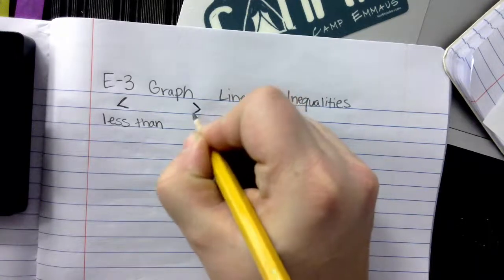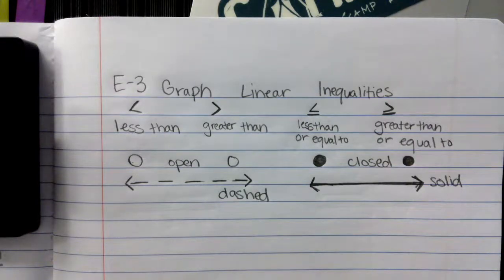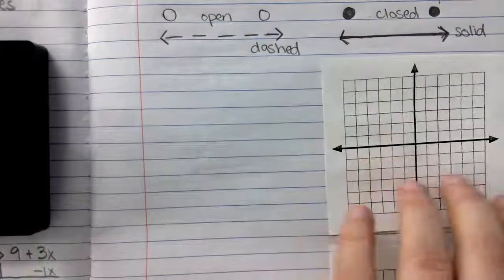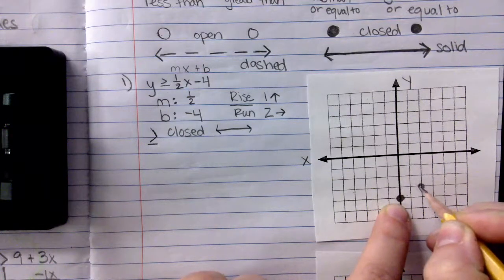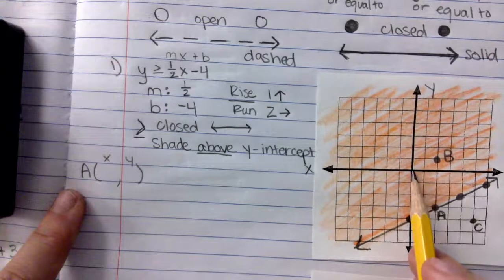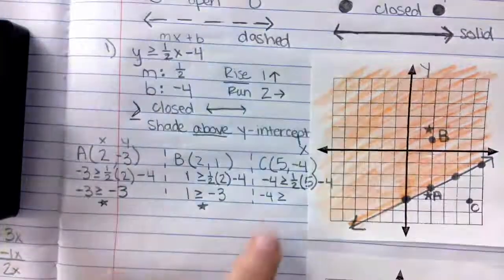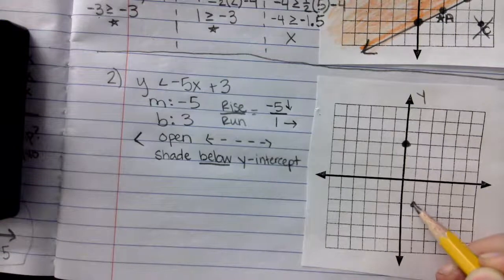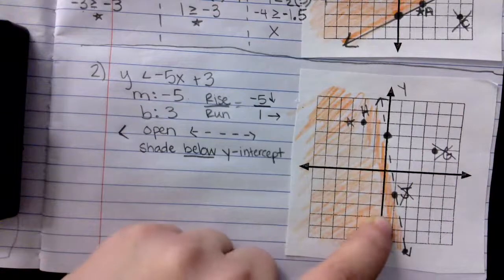E-3 Graph Linear Inequalities (11/29/22)